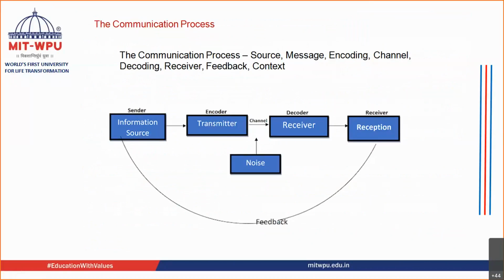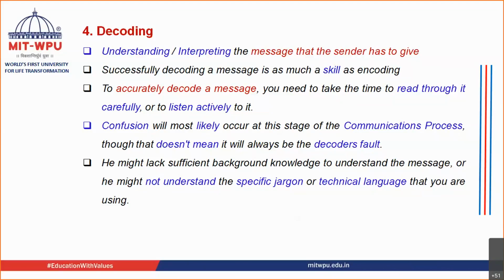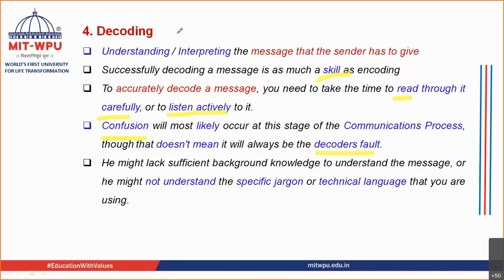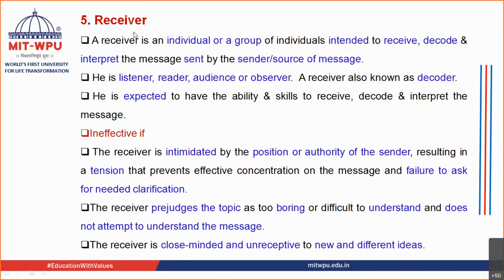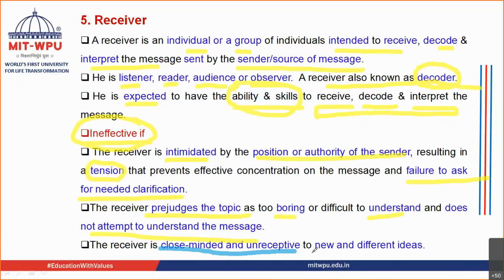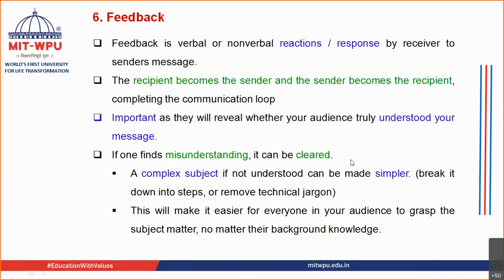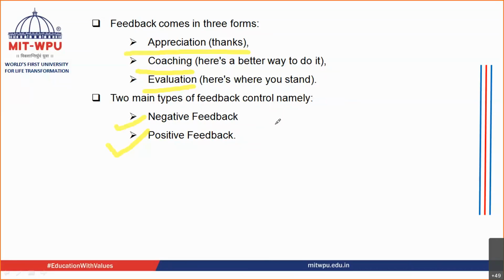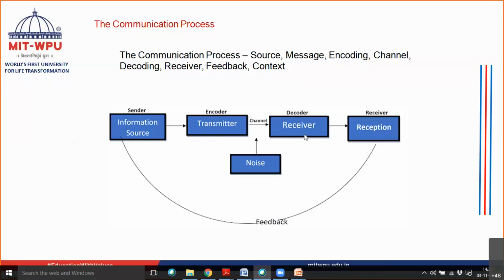Lecture 3: Communication Skill: Communication Process (Part 2)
This video will help F Y B Pharm students to get information on Decoding, Receiver, Feedback and Context of Communication Process